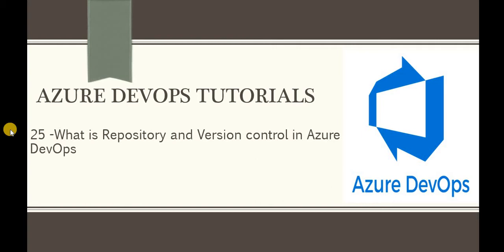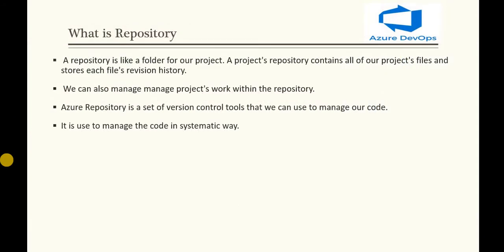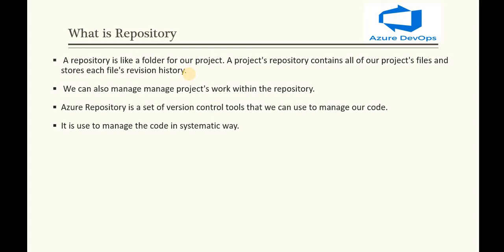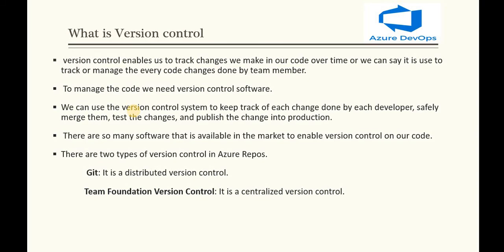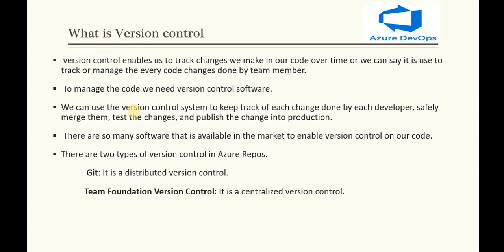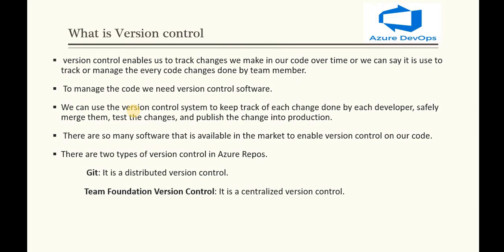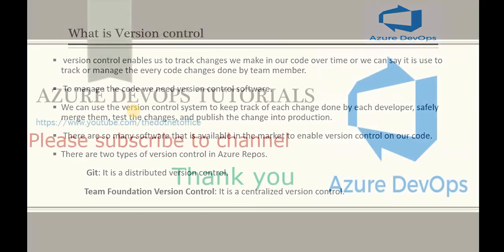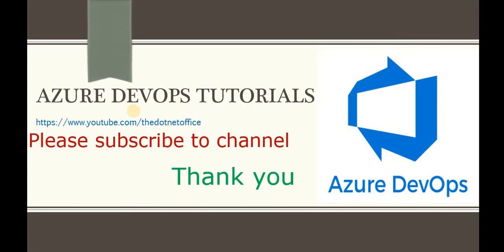Part 25- What is Repository and Version control in Azure DevOps|Azure DevOps Tutorials for Beginners